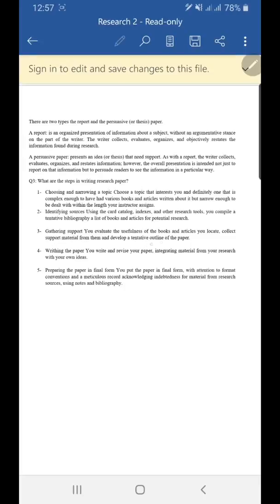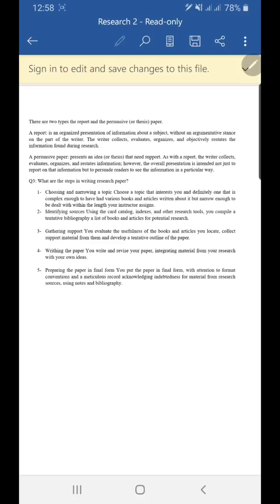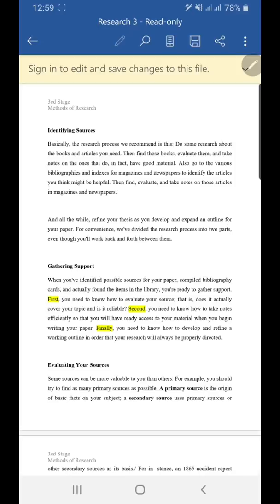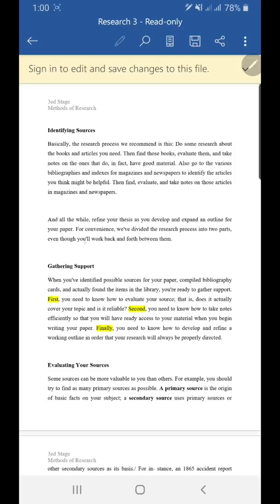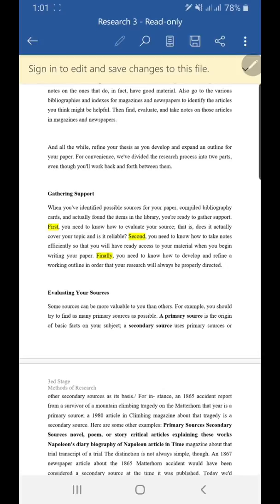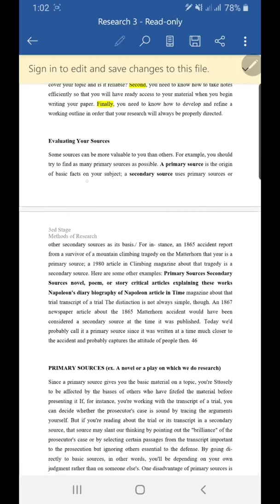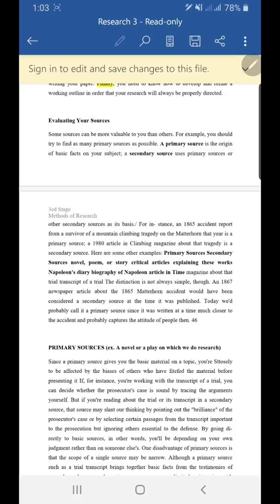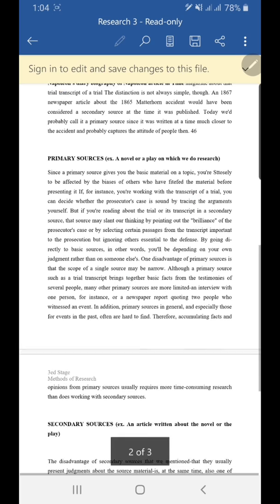Introduction to Research Writing GC 2